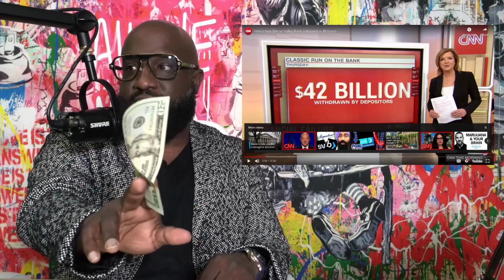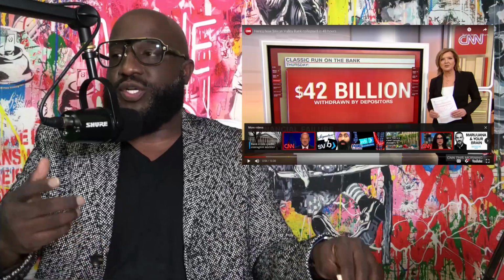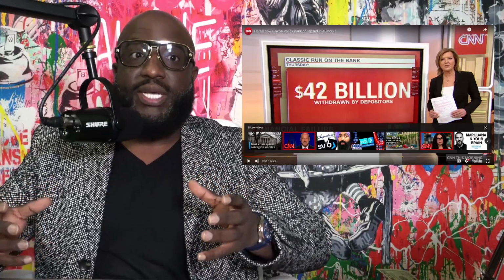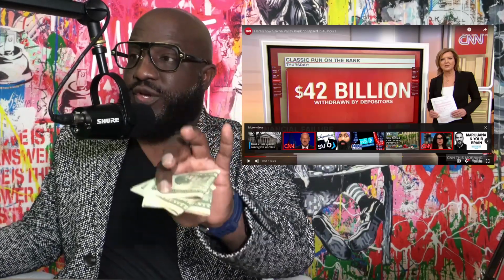BE AFRAID, OUR BANKS WILL FAIL Like Silicon Valley Bank, Why Joe Biden Is a Puppet Selling You Lies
Mail:
Anton Daniels